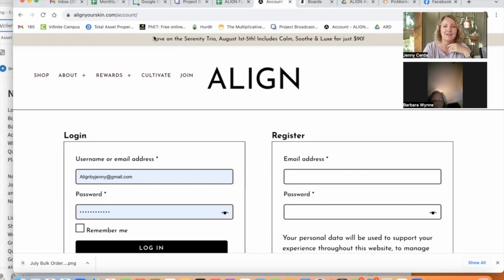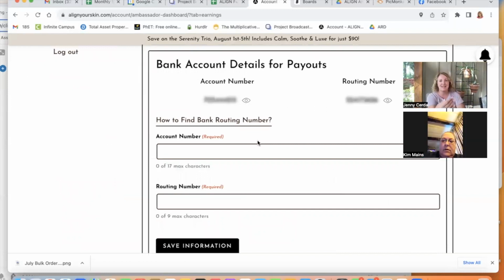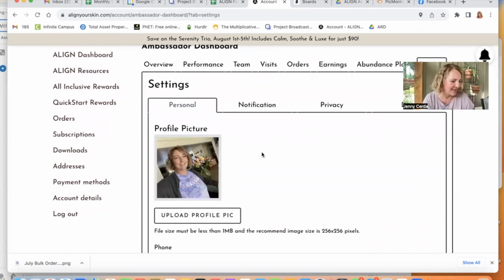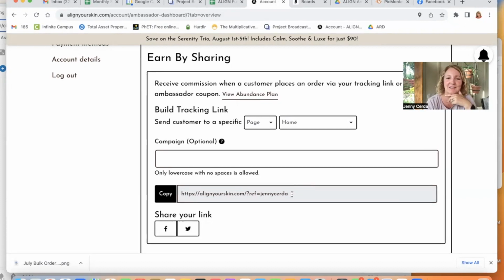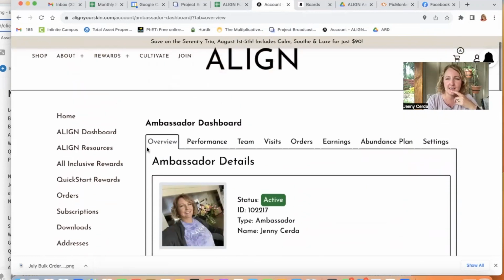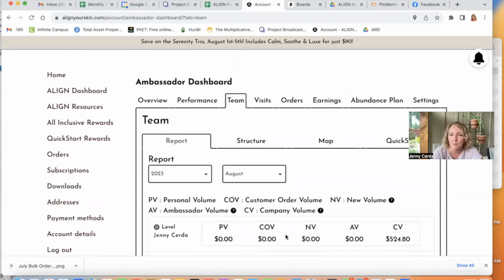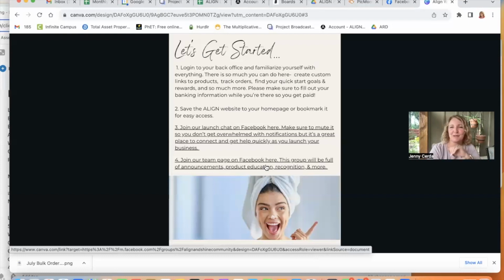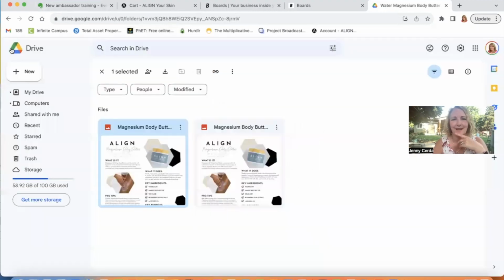New Ambassador Zoom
We are so glad you're here! You've made an awesome decision to ALIGN with us! This video contains information on some of your very first steps to get started in your new business. We can't wait to watch you crush your goals, whatever they may be!